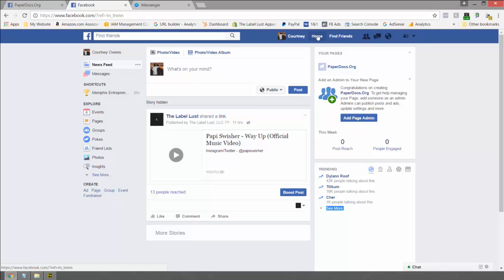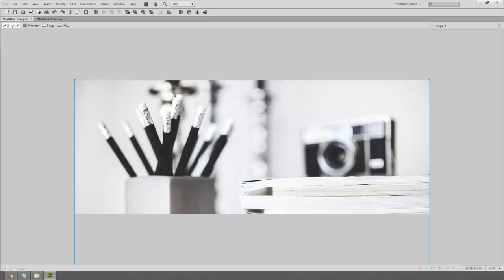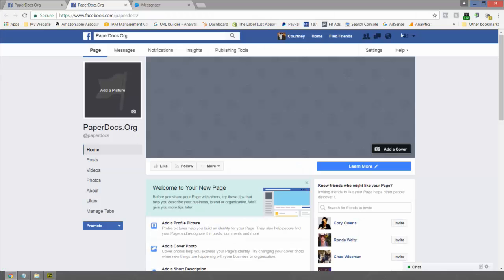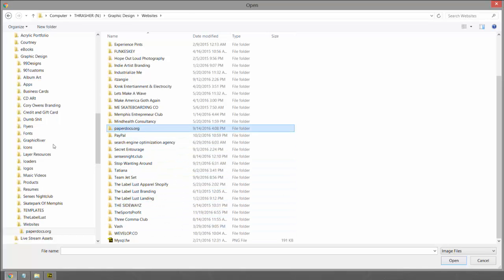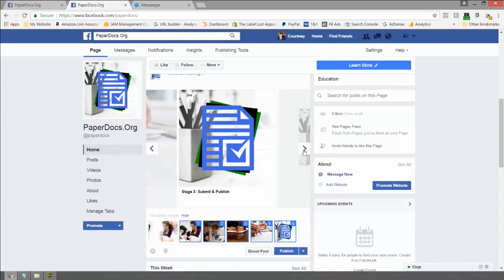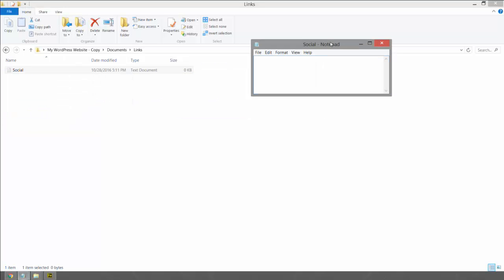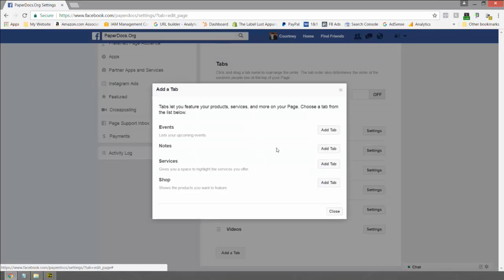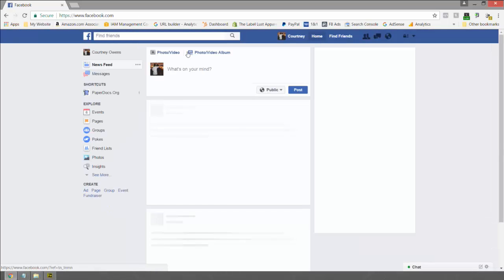14 Facebook Fan Page Setup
Setting up your Facebook page is generally pretty easy, but there are a few things I recommend you try to make doing business on Facebook more efficient and productive.